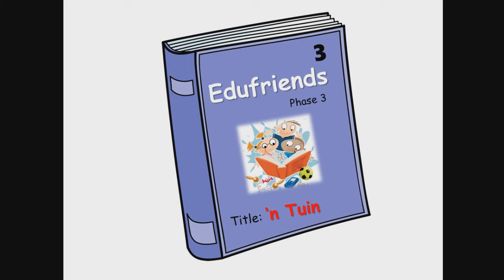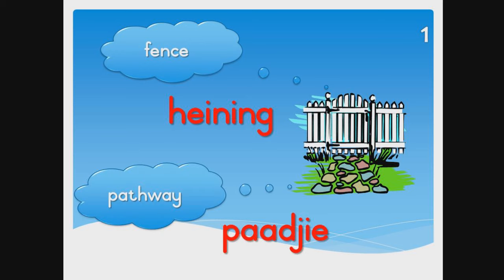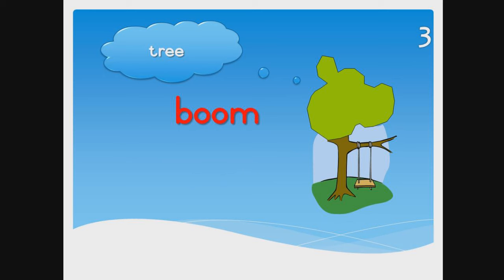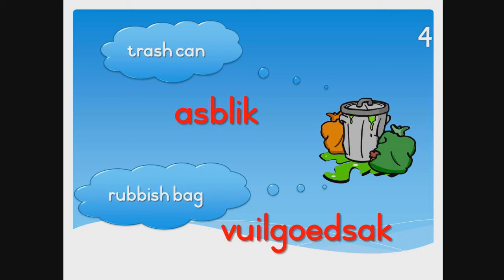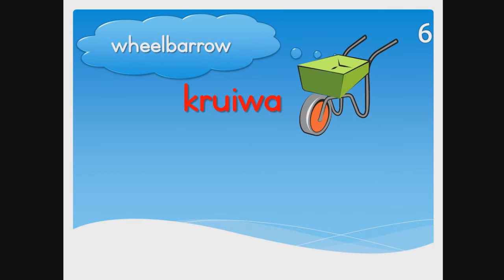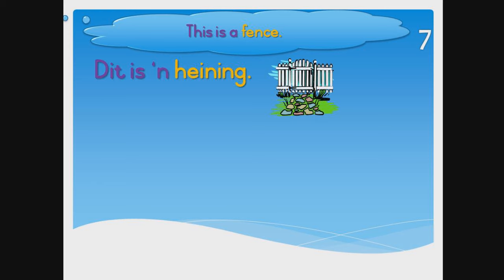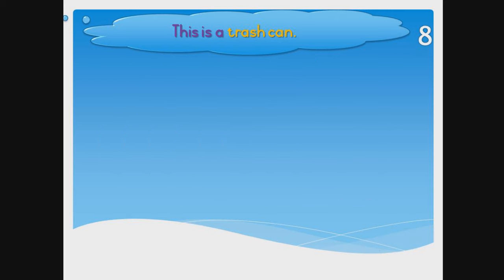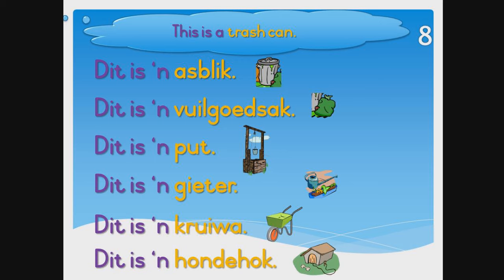ESCS EDUFRIENDS - Phase 3 Book 3 - TUIN / GARDEN (Afrikaans Reading Lessons for English Students)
Get the complete Wow Afrikaans is Easy!

THIS INCLUDES ALL THE NEW UPGRADED WOW AFRIKAANS IS EASY ON-LINE VIDEOS AND PRINTABLE PDF RESOURCES, PERFECT TO USE AT HOME OR IN THE CLASSROOM.

Master the Afrikaans alphabet and all the vowel sound combinations.
Become a fluent Afrikaans reader with reading exercises and drills.
Students will be able to read any Afrikaans word.
Learn hundreds of Afrikaans words and how to pronounce it perfectly.
Learn and practise how to use all these words in short sentences.
Gain confidence in writing short sentences.
This course, devided into small bite-size videos, can be used in conjunction with any formal Afrikaans curriculum.